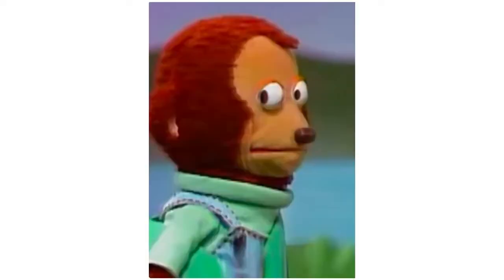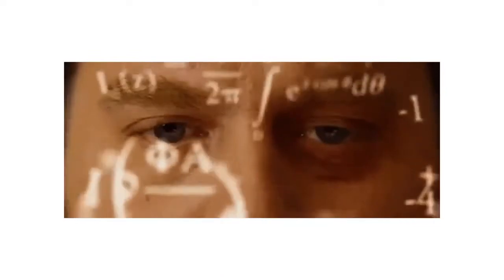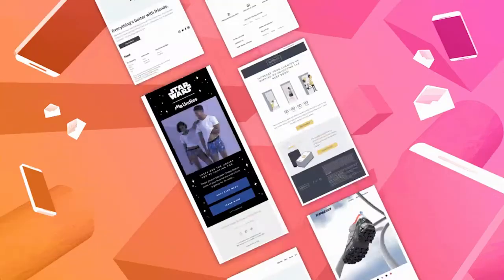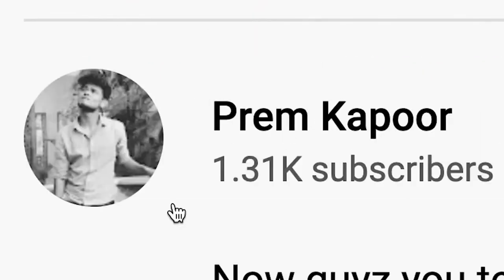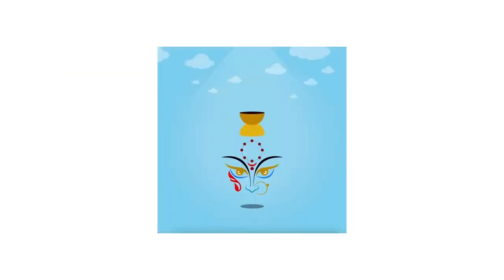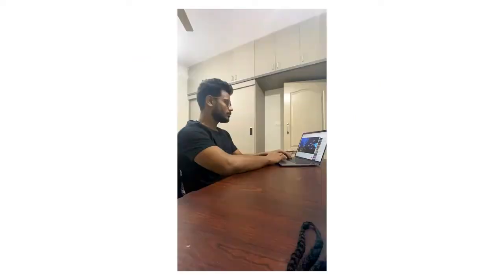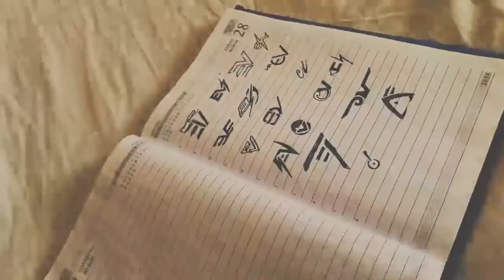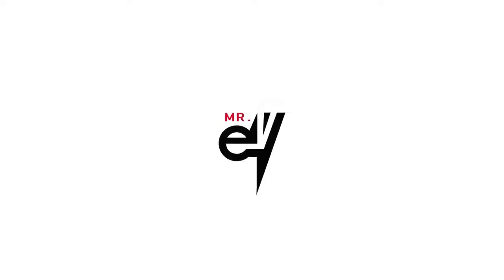Why NFT & Design?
Wanna see my professional work so far then follow me on Behance!

Binge-watch my "Digital Dairy - life series" here!!